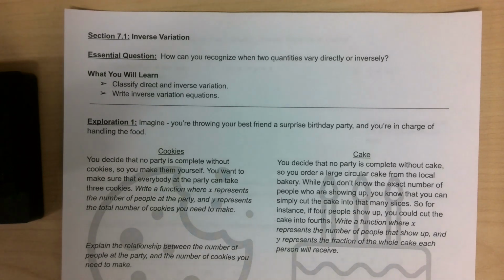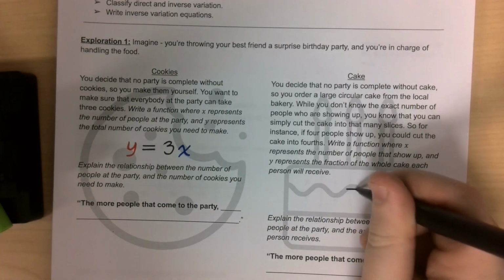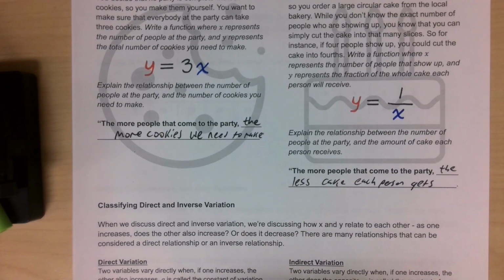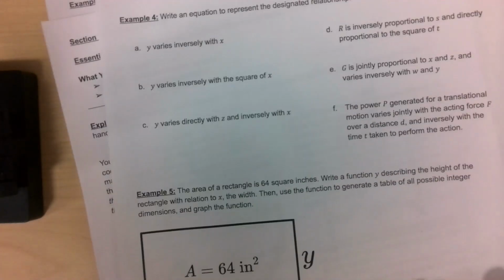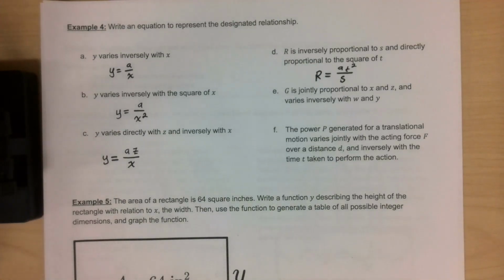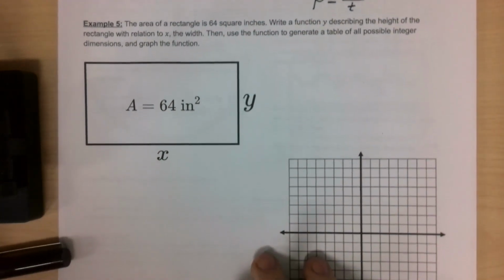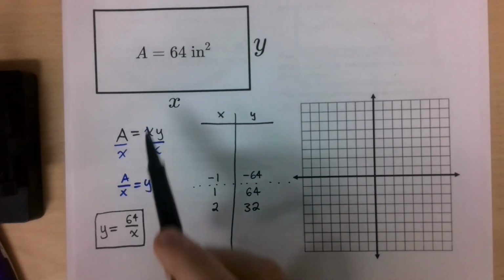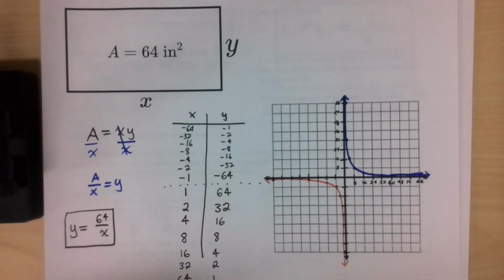Algebra II - Big Ideas Lesson 7.1